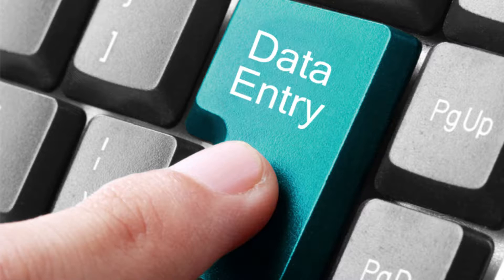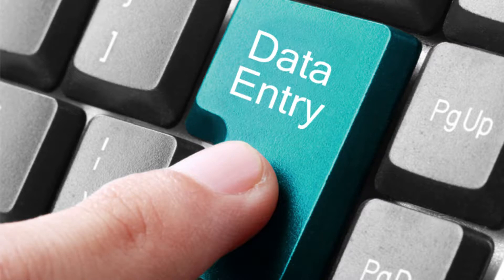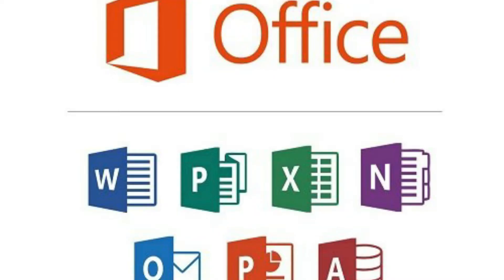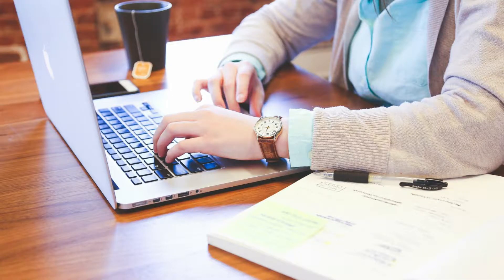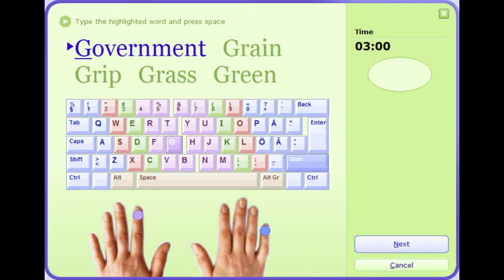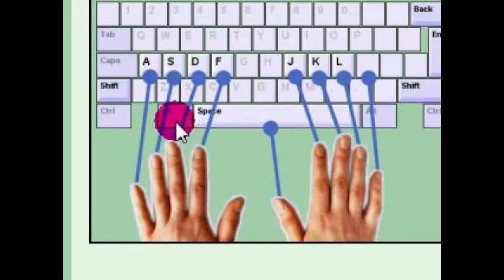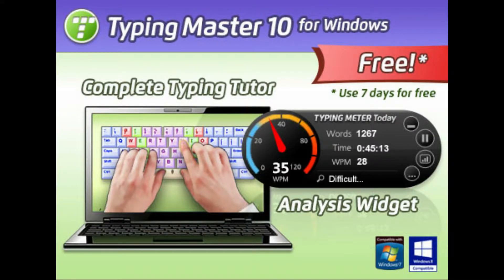Data Entry Job Explaing Telugu | Varun Time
➡️do you have interest to go data entry job .🔚💥